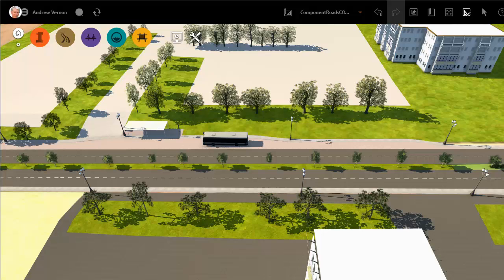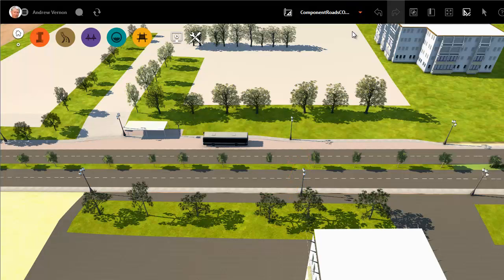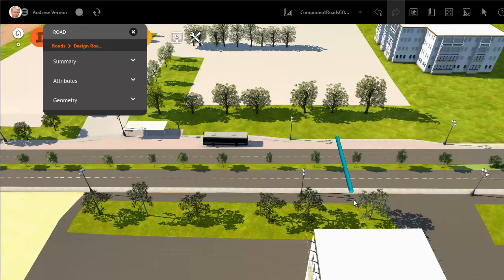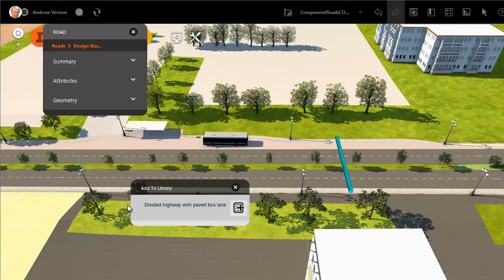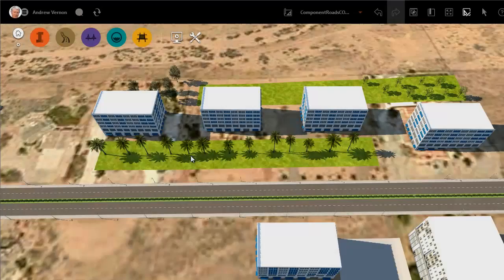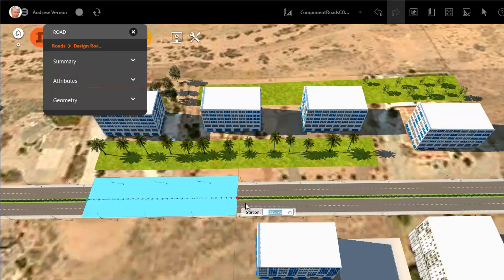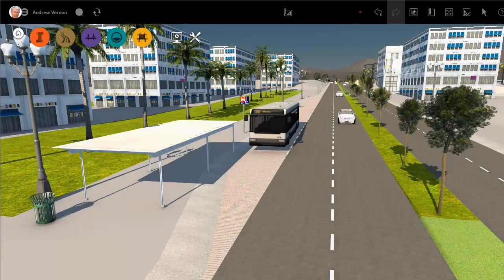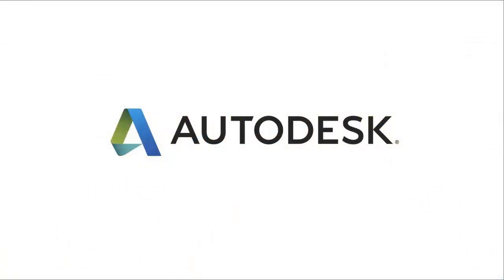Component Roads Adding an Assembly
This video shows you how to save an assembly you have created to the catalog for future use.